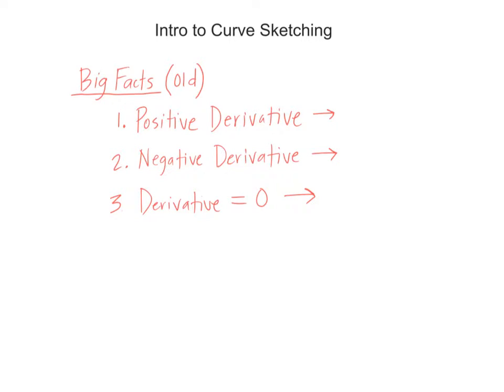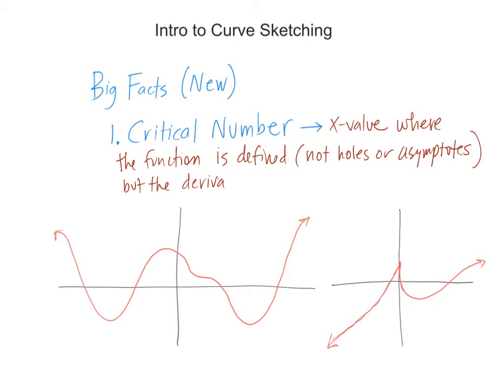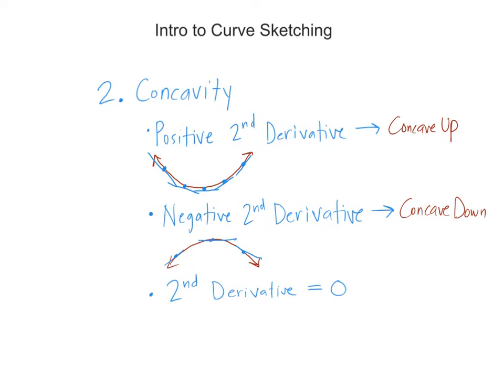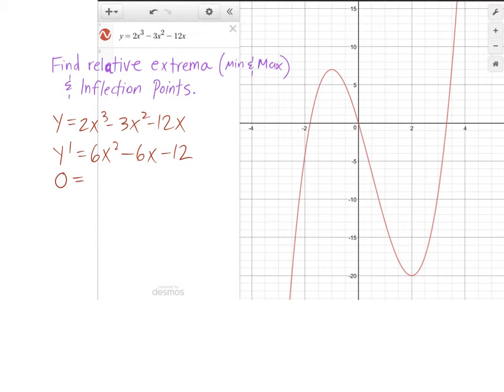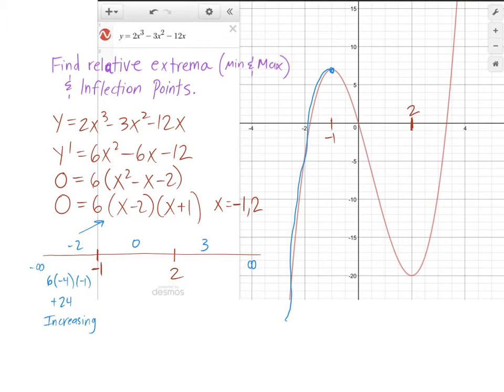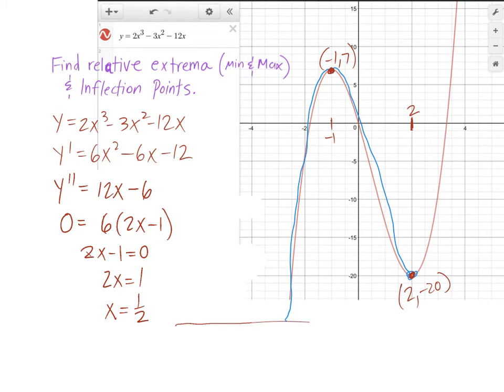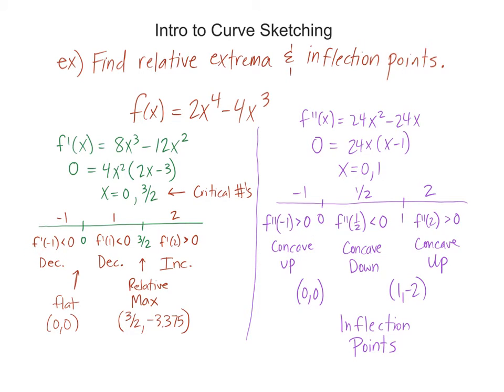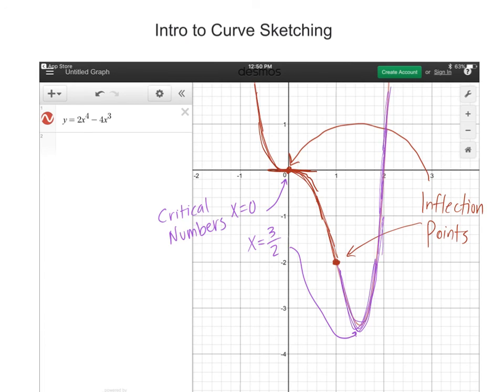intro to curve sketching